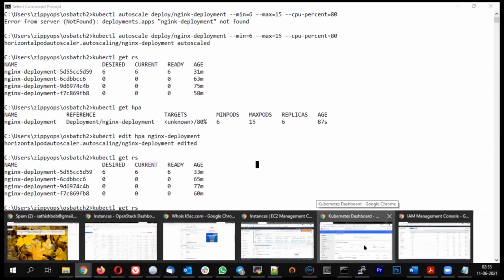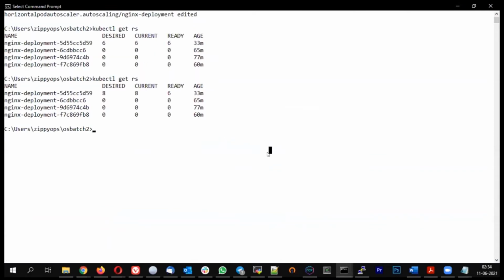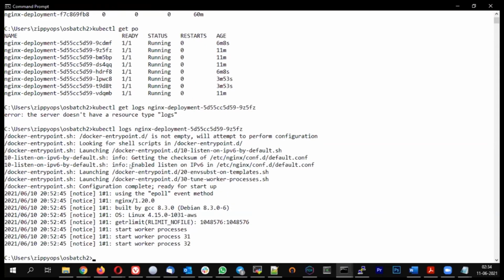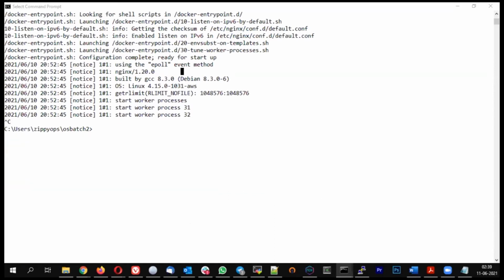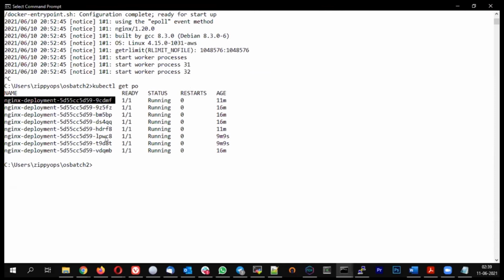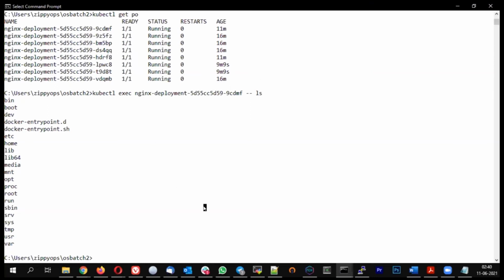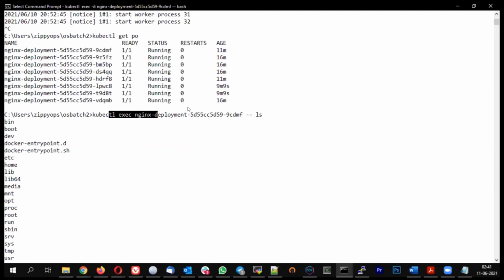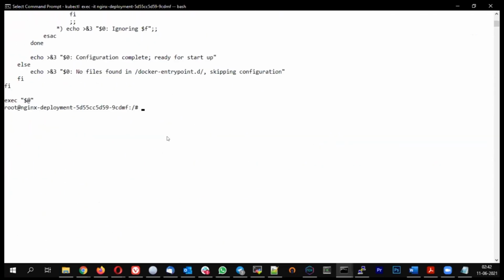Kubernetes troubleshooting commands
Sometimes when debugging it can be useful to look at the status of a node -- for example, because you've noticed the strange behavior of a Pod that's running on the node, or to find out why a Pod won't schedule onto the node.

V5-18. Kubernetes troubleshooting commands